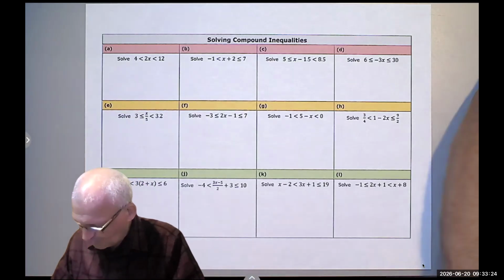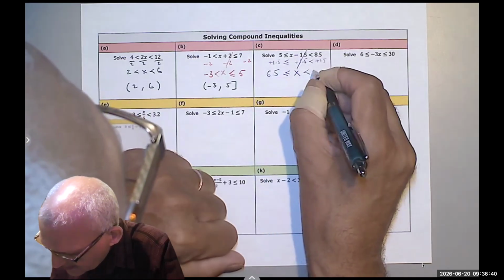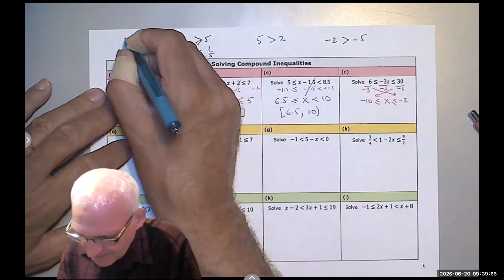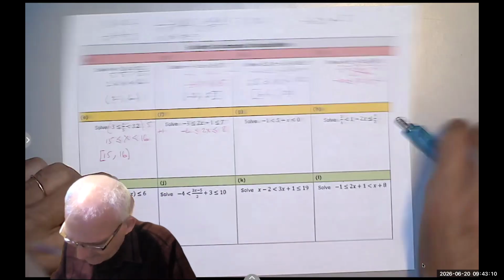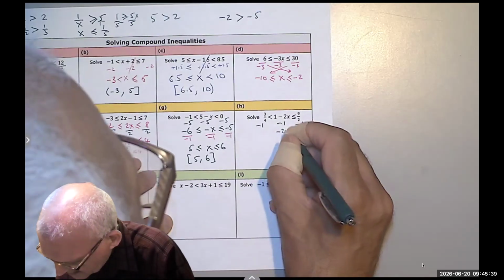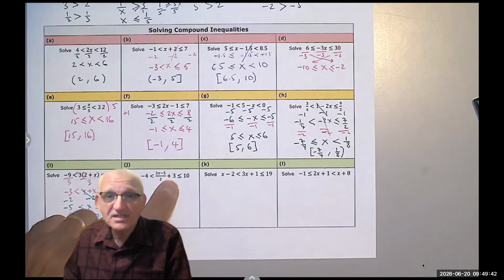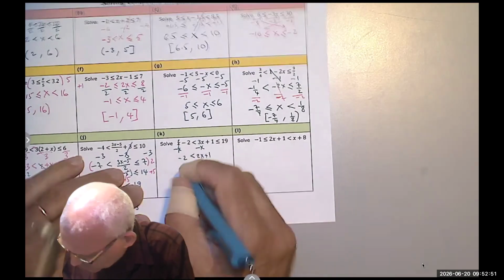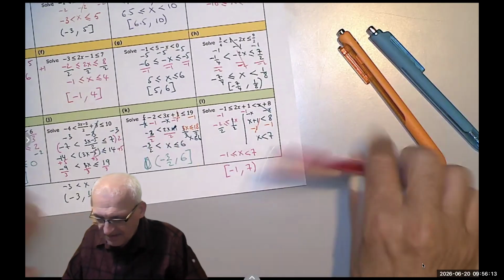Lesson 11 Compound Inequalities Made Easy | Algebra 1 | Solving & Graphing Compound Inequalities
In this Algebra 1 lesson, we continue our study of inequalities by learning how to solve compound inequalities. Compound inequalities combine two inequalities into one statement and allow us to find a range of possible values for the variable.

In this lesson, we solve many examples step-by-step and learn important strategies for handling addition, subtraction, multiplication, and division in inequalities — especially when multiplying or dividing by a negative number and reversing the inequality sign.

We also explore cases where the variable appears on both sides and learn when a compound inequality must be separated into two individual inequalities.

📚 Topics Covered

✅ What Are Compound Inequalities?

✅ Solving AND Compound Inequalities

✅ Finding Upper and Lower Limits

✅ Adding and Subtracting from All Parts of an Inequality

✅ Multiplying and Dividing Inequalities

✅ The Important Rule: Flipping Inequality Signs with Negative Numbers

✅ Solving Inequalities with Negative Coefficients

✅ Variables on Both Sides of an Inequality

✅ Separating Compound Inequalities into Two Problems

✅ Interval Notation

✅ Open and Closed Endpoints

✅ Checking Solutions

✅ Common Algebra Mistakes to Avoid

This lesson is an essential part of Algebra 1 and prepares students for graphing inequalities, inequality word problems, systems of inequalities, and future algebra topics.